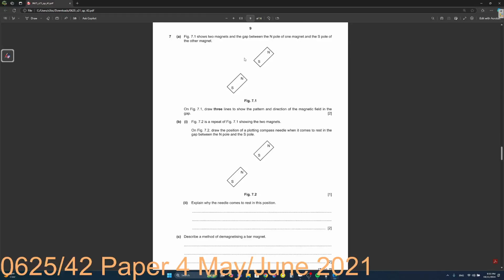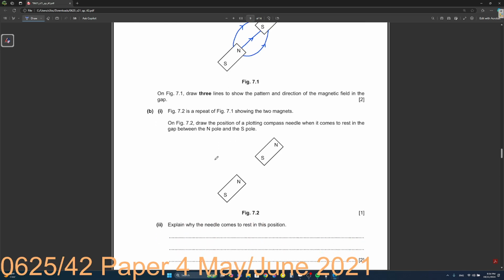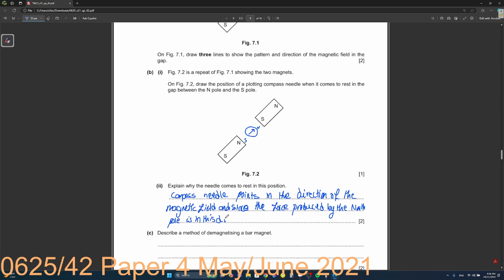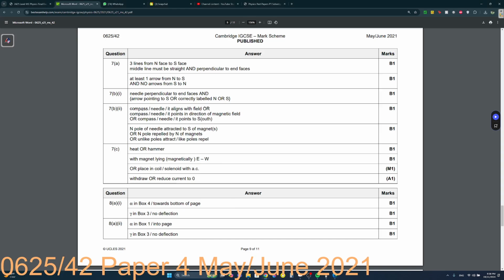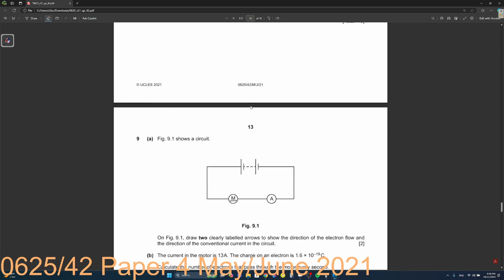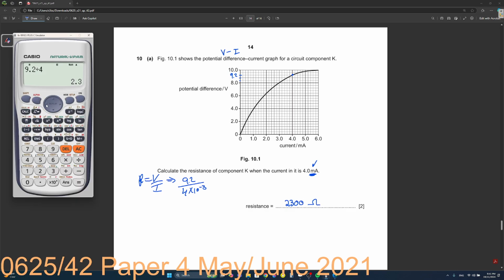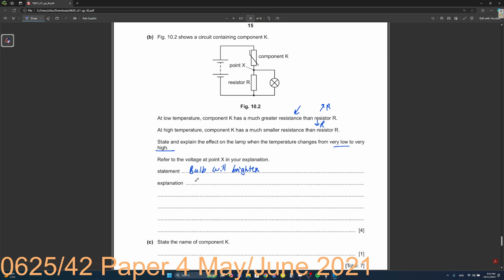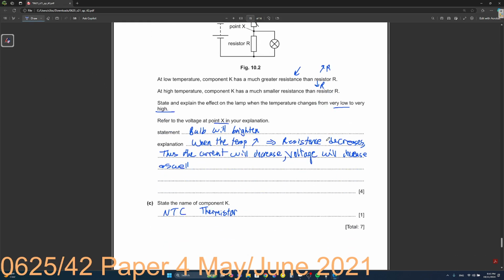IGCSE Physics 0625/42 May/June 2021 [Q7,10]